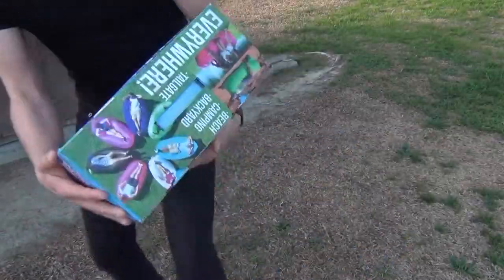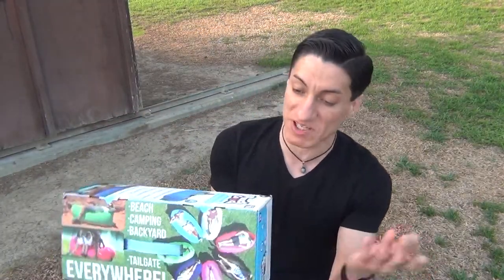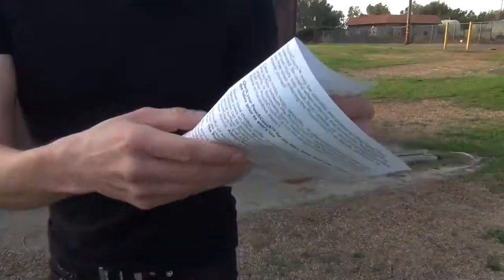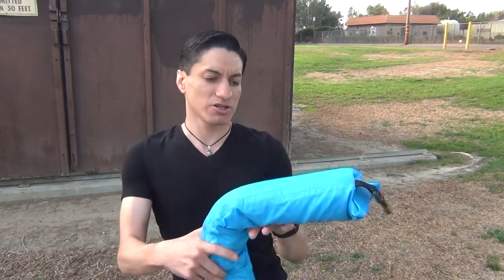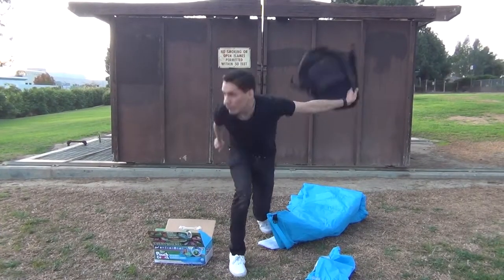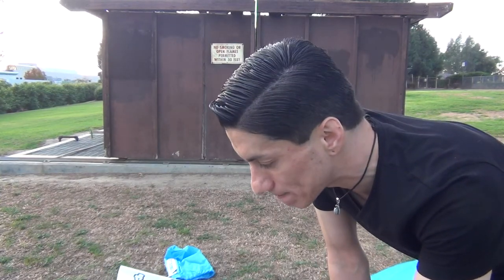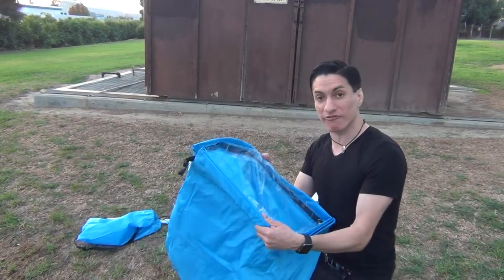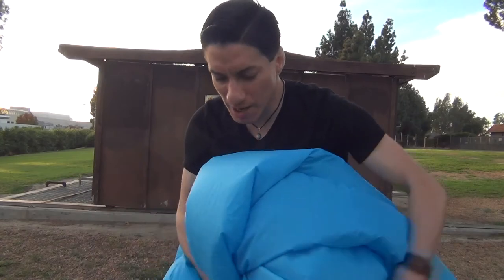HONEST REVIEWS-THE AMAZING POUCH COUCH